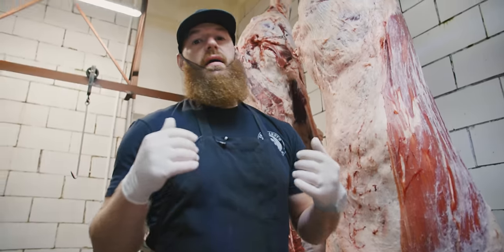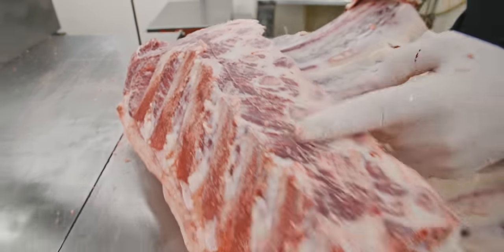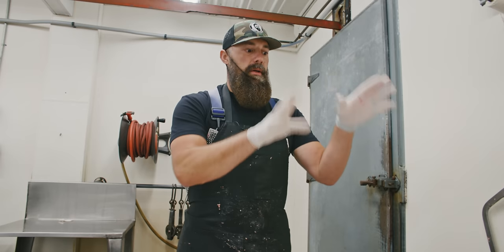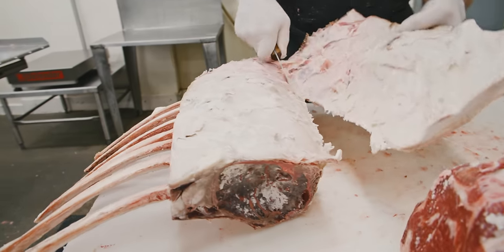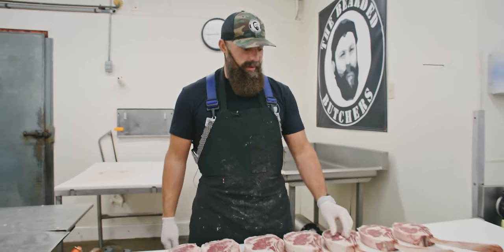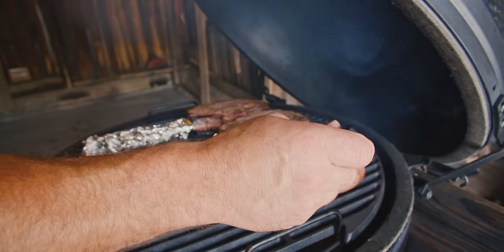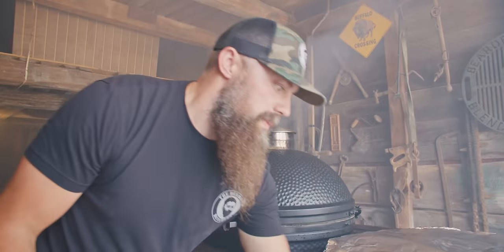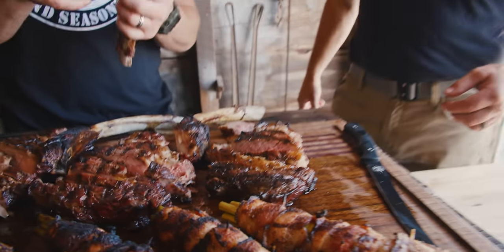The Importance of Dry Aging: A Tomahawk Steak Taste Test Comparison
In this video, Seth and Scott, the Bearded Butchers, compare tomahawk steaks from a beef aged just one day, a tomahawk steak from a beef aged 14 days, and a tomahawk steak from a beef that has aged 42 days using their Dryager Cabinet.

They begin by cutting the steak one-day out of a freshly butchered beef carcass, then cutting a tomahawk steak from a two week carcass, and finally a tomahawk steak from the dryager cabinet, that have been aged for 42 days.

They then grill and taste the tomahawk steaks, giving their opinion of each.

Watch this video to find out which steak they like best - all while learning the importance of dry aging and how it affects the flavor and texture of beef!

• FREE XL Accessory Package
• FREE Warranty Extension to 2 years parts / labor and 5 years compressor
• FREE Dry Ager Butcher's Apron